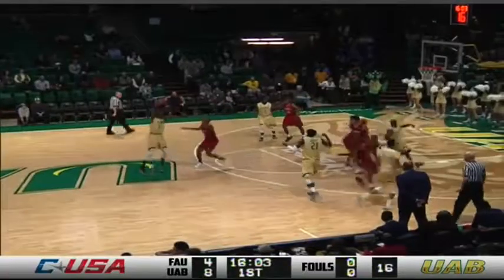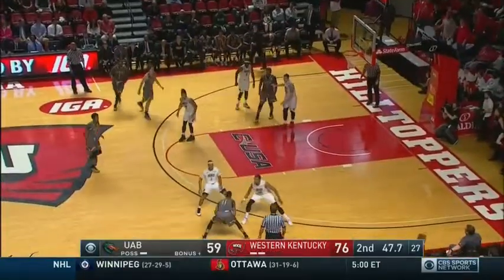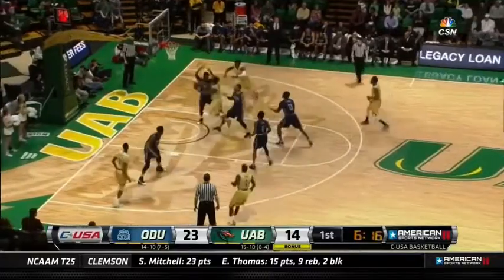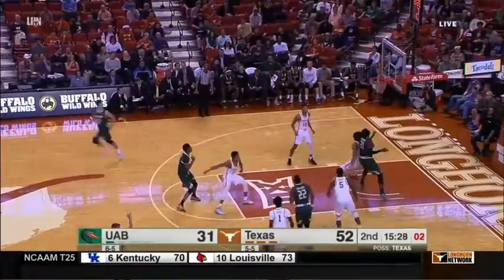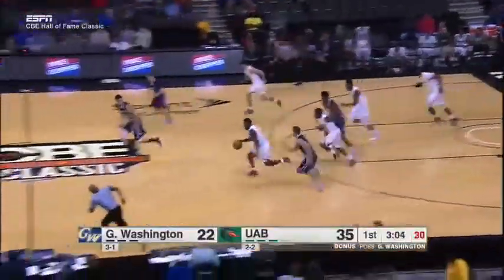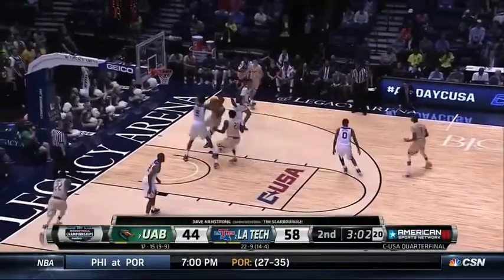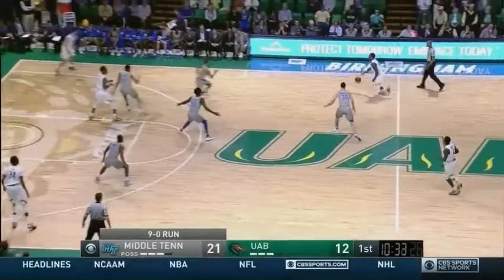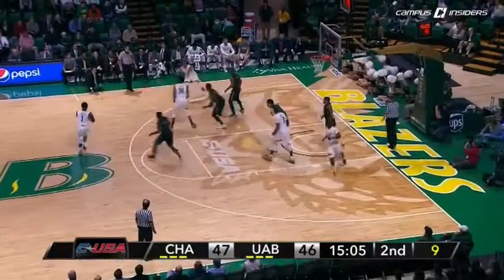#1 Denzell Watts 2016-17 Clips